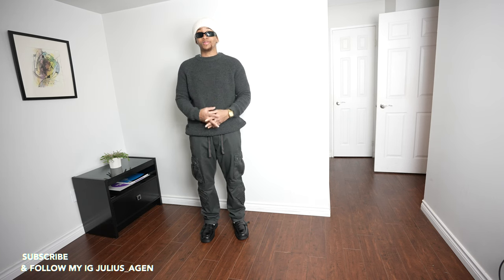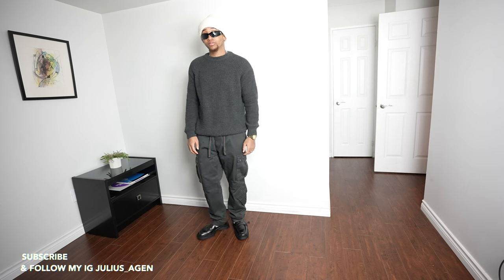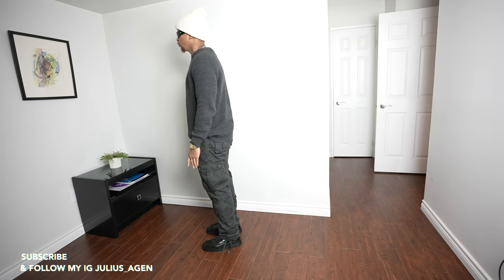3 BEST WAYS TO STYLE LOAFERS | MEN & WOMEN | WITH JEANS FOR WINTER/ FALL AND SUMMER 2023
Mens link to the loafers

In this video  I talk about HOW TO STYLE LOAFERS | MEN & WOMEN | WITH JEANS FOR WINTER/ FALL AND SUMMER, WITH SUIT, STREETWEAR IN 2023. Shoe is Vagabond shoemakers loafers